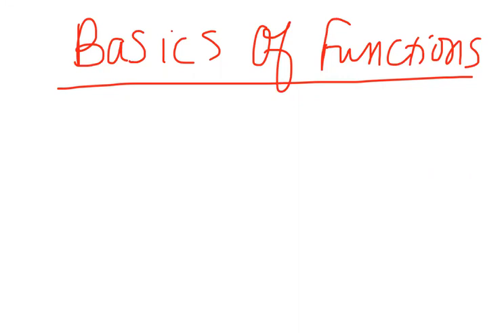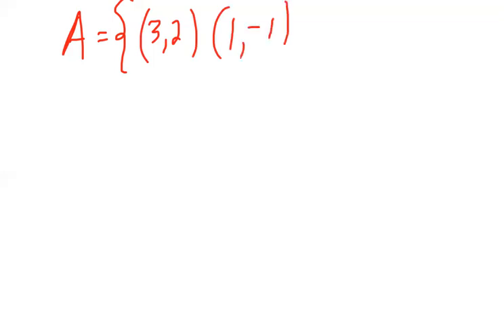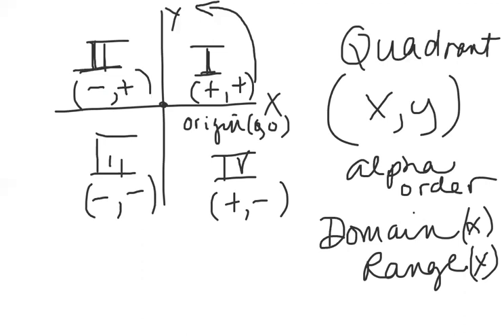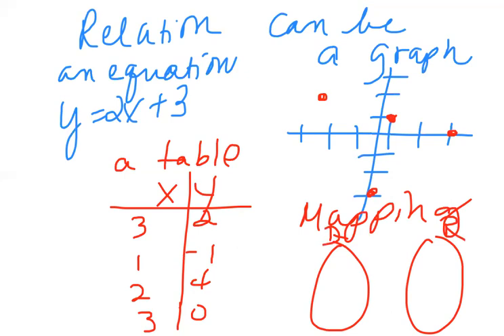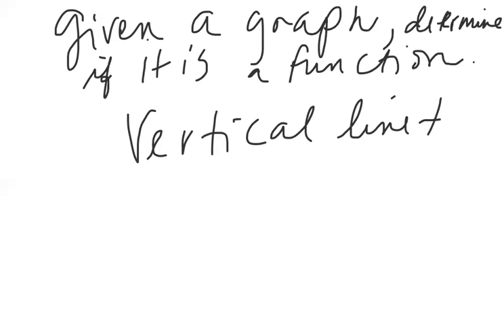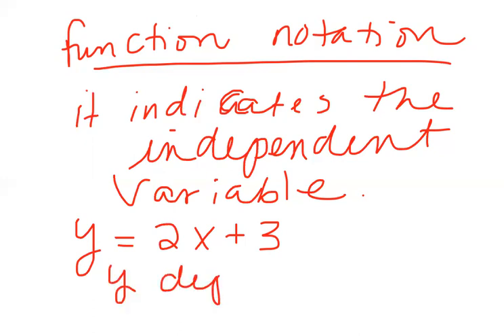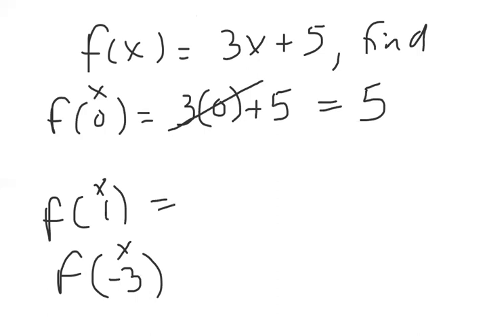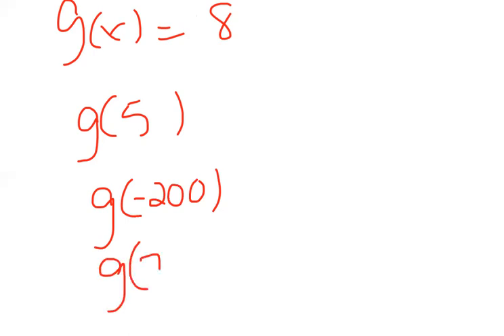ALG2/MCR: FUNCTION BASICS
EVALUATING FUNCTIONS